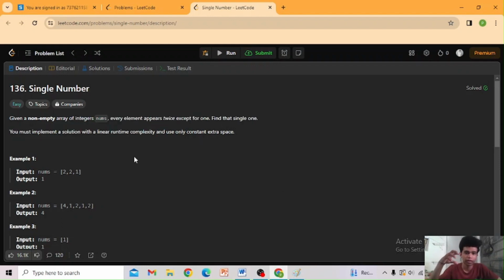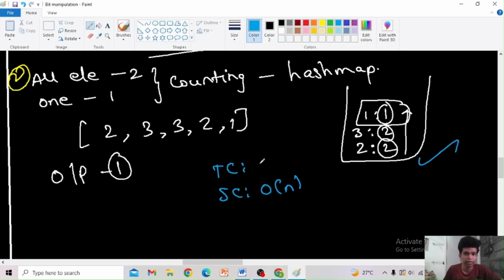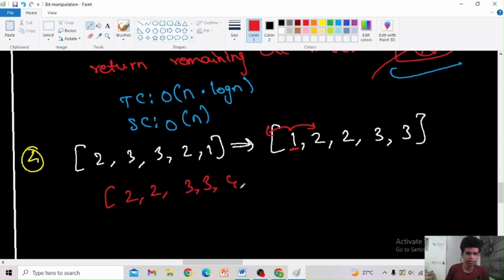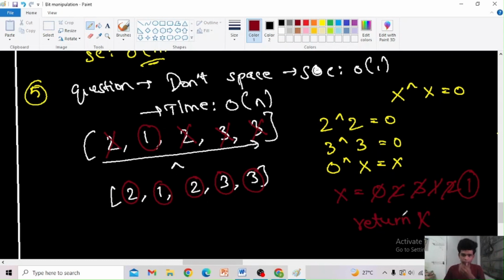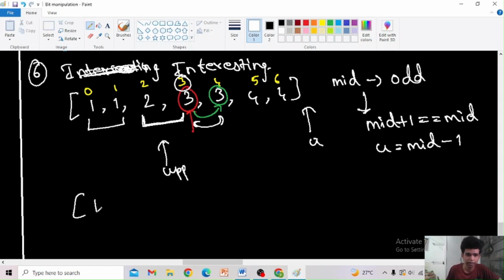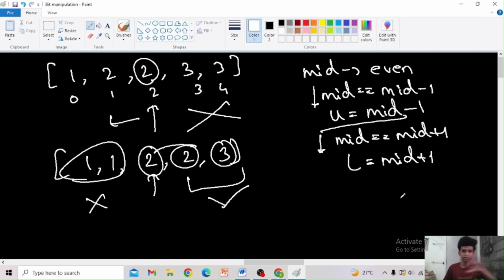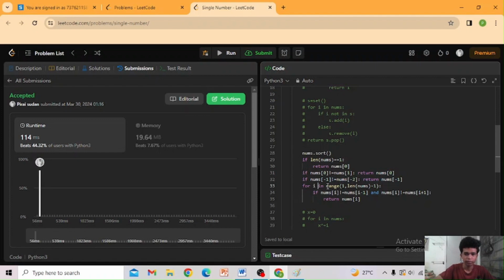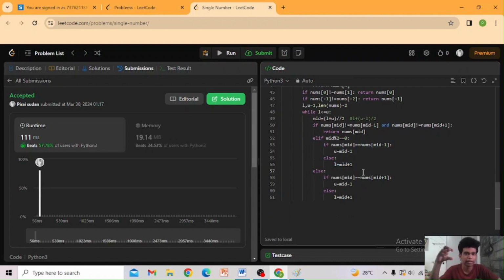Single Number | Leetcode 136 | Approach + Code with explanation.